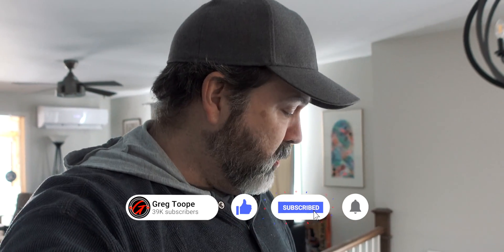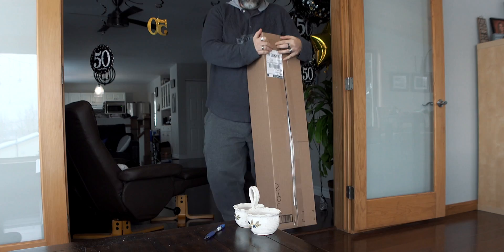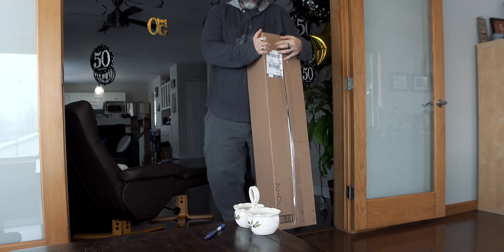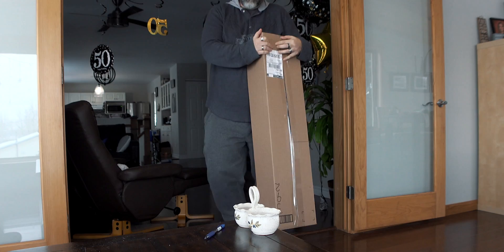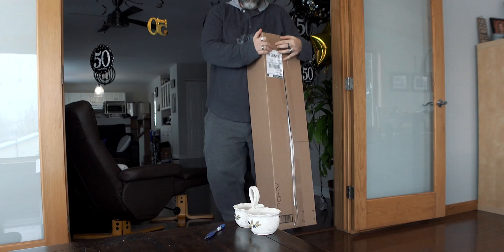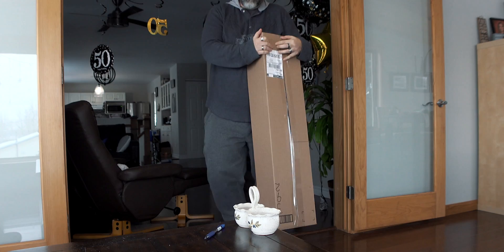Meredo Wooden 2.1 150w Soundbar, Unboxing and First Sound Test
Today we are replacing our old Amazon Basics soundbar with this new Meredo Wooden 2.1 150w Soundbar.  There are definitely features that I like in regards to the Meredo Wooden 2.1 150w Soundbar, but the biggest one is what this soundbar from Meredo is actually made of.  And that's wood.   Our last soundbar was made from some plastic composite and it sounded fine, but I'm sure we will get a much fuller and deeper sound from the Meredo Wooden 2.1 150w Soundbar.  Or at least that's what I'm hoping for.  At a very nice price point, the Meredo Wooden 2.1 150w Soundbar could be a very nice option

Amazon (US)
Amazon (Canada)